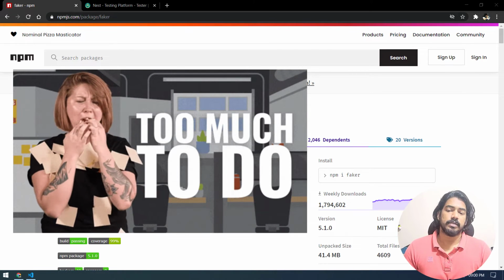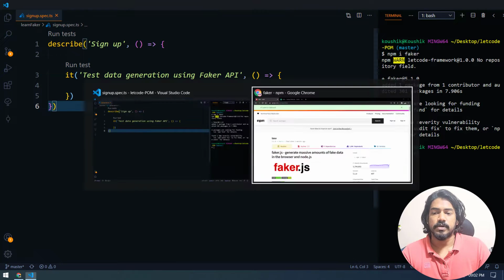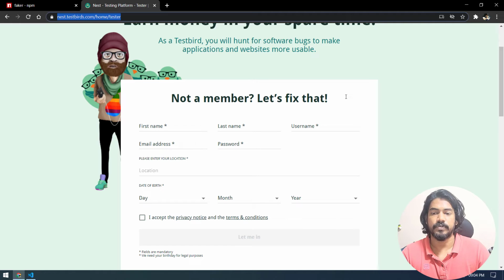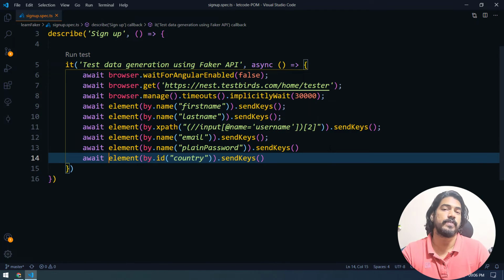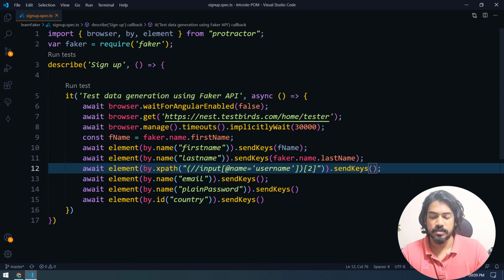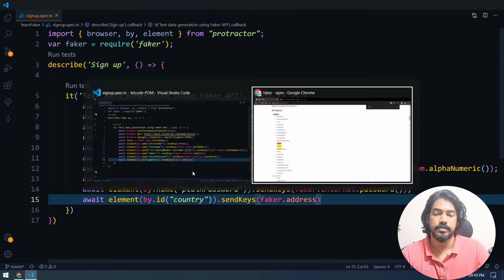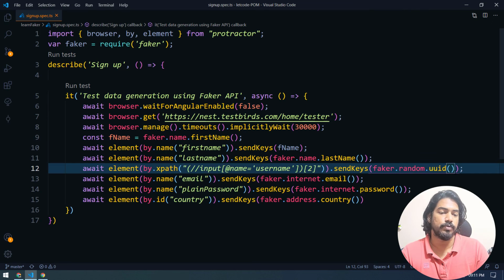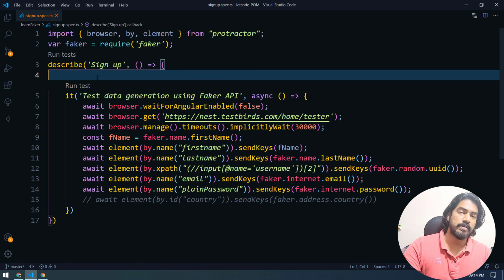Faker - Test Data | Protractor Tutorial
Faker - Test Data - Generate test data for testing with the help of Faker.
Timeline ⌛️
0:00 Faker - Test Data
1:30 Installation
13:00 Recap

1. How to generate test data in protractor
2. Maintenance of test data
3. Javascript Test data generation

🔥 Enhance your interview experience with the following JavaScript basic programs

Check out "LetCode with Koushik" for more videos and enhance your learning along with me 💘

Cheers! Happy LetCoding ️⛳️